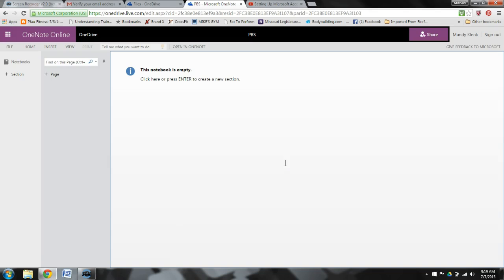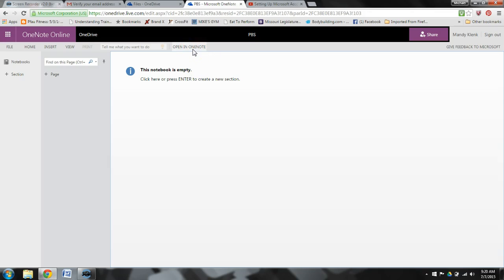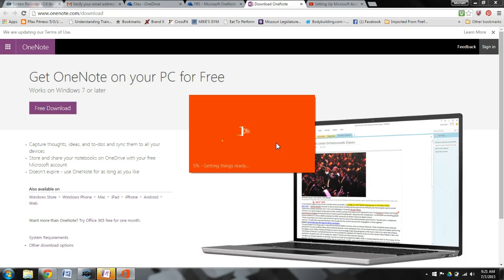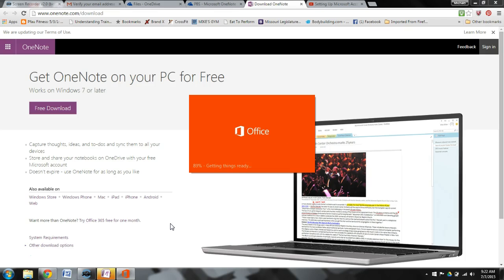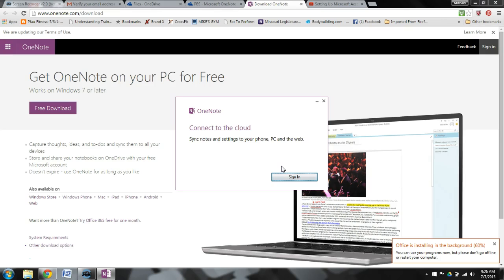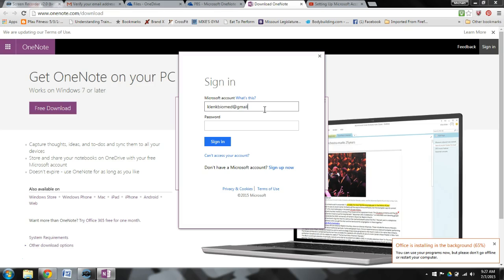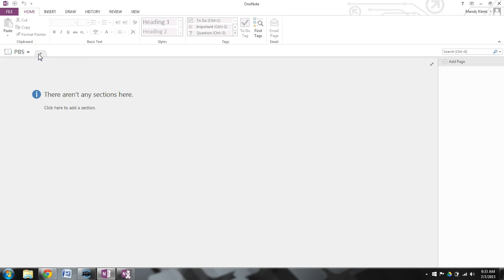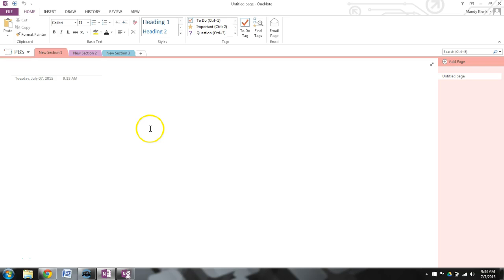Getting Into OneNote